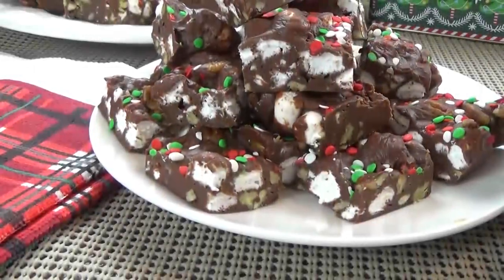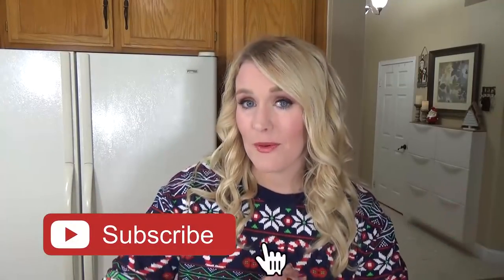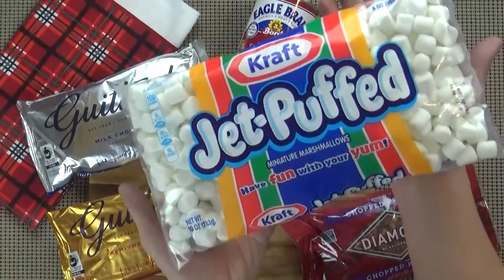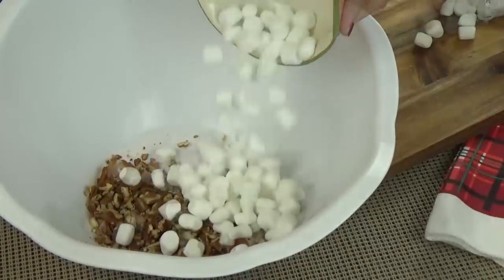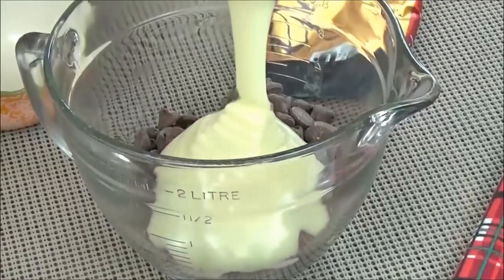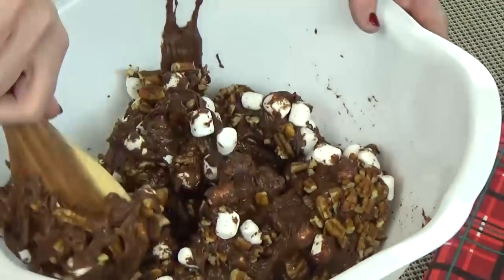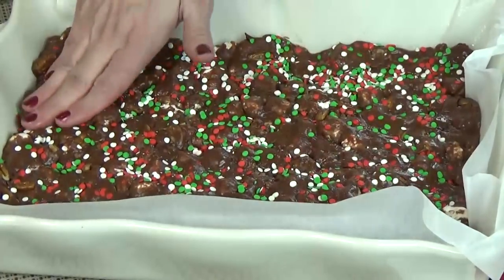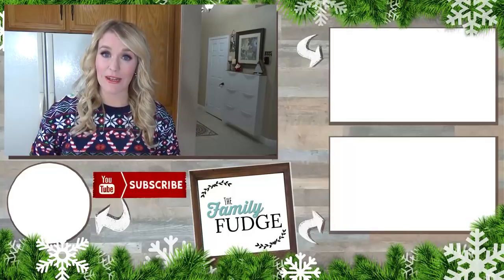How to Make EASY Christmas FUDGE 🎄 Virtual Cookie Exchange Collab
Today I'm taking part in the Virtual Cookie Exchange 2017 hosted by Noreen from Noreen's Kitchen.

Please check out these other wonderful channels involved in this collab. I will add a playlist of all of the videos as soon as I can, until then you can find their video on their channel.